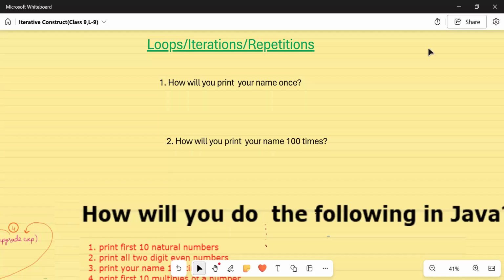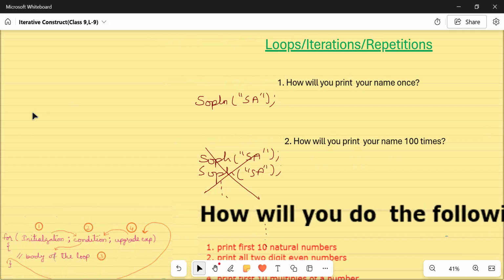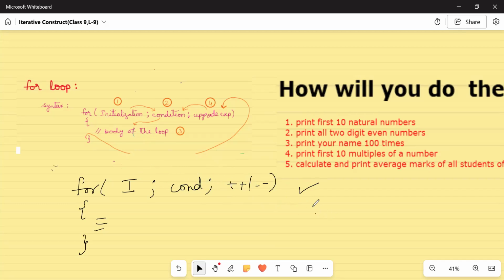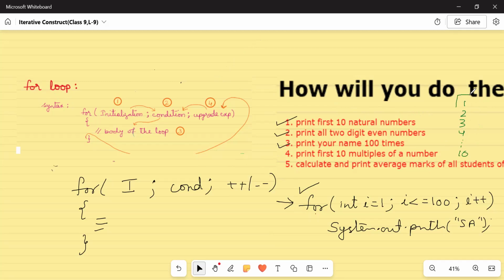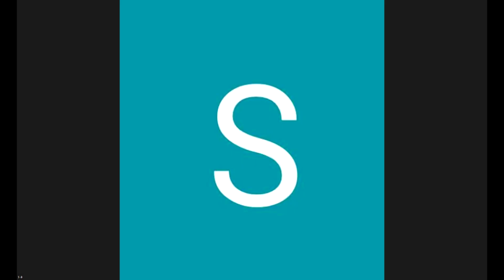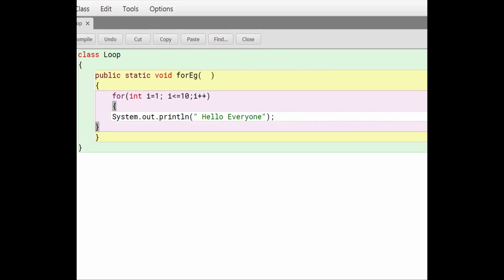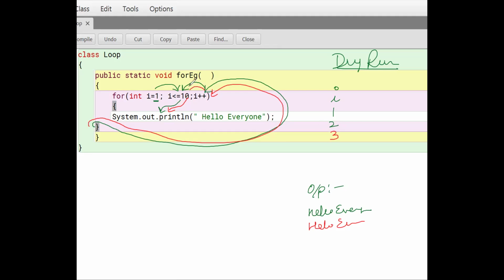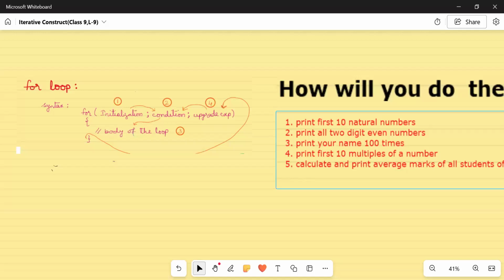For Loop in Java Explained | ICSE Computer Applications | Java Loops for Beginners | BlueJ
Learn the concept of For Loop in Java in the simplest way.
In this video, we understand how loops help us repeat tasks efficiently instead of writing repetitive code multiple times.

This lecture is especially useful for:

ICSE Class 9 Computer Applications
ICSE Class 10 Computer Applications
Beginners learning Java programming
Students using BlueJ

Topics covered include:
✔ Initialization, Condition & Updation
✔ Dry Run of for loop
✔ Printing statements multiple times
✔ Java loop programs in BlueJ
✔ Printing natural numbers
✔ Printing even numbers
✔ Multiples of a number

Chapters / Timestamps

0:00 Introduction to Loops
0:20 Why Do We Need Loops?
1:10 Types of Loops in Java
1:40 Syntax of For Loop
2:20 Parts of For Loop Explained
3:15 Printing Name 100 Times Using Loop
4:00 Examples Using For Loop
5:03 For Loop Program in BlueJ
6:14 Compiling & Running the Program
6:56 Writing a For Loop
8:03 Dry Run of For Loop
10:16 Checking the Output
11:01 Practice Questions
12:44 Printing Multiples of a Number
13:20 Conclusion